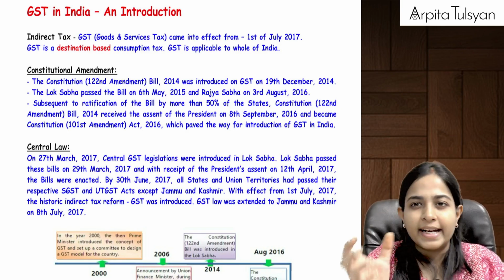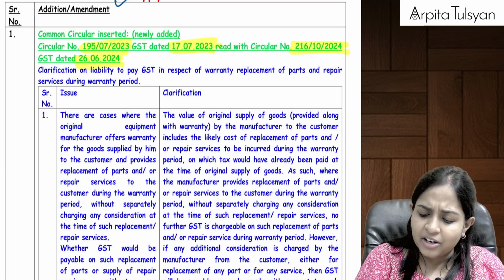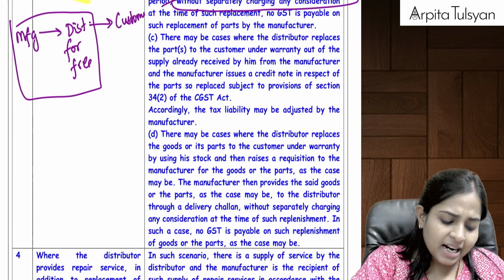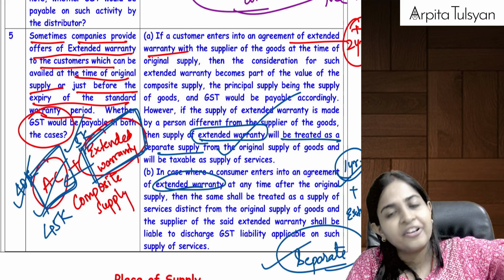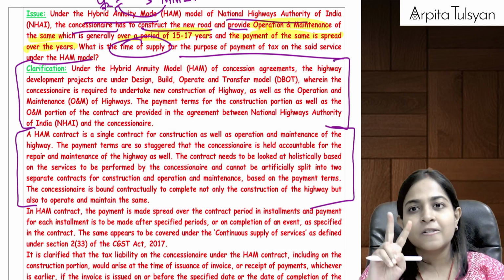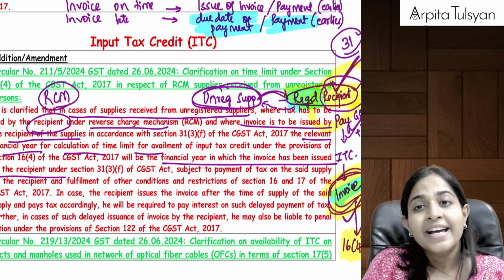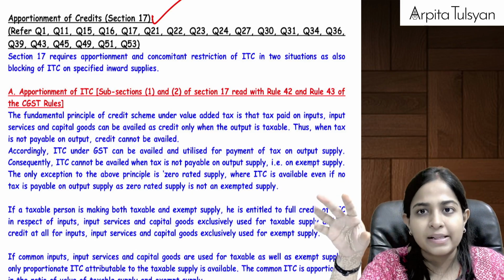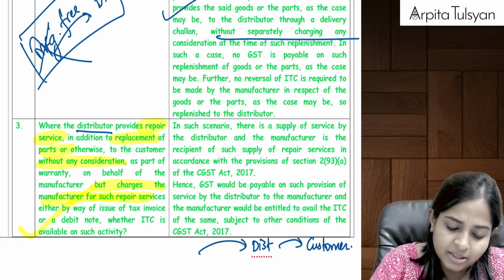CA Inter IDT (GST) Amendments -Jan25 by CA Arpita Tulsyan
🔔 Don't Forget to:
• Share 📢 with your friends to help them :)

or
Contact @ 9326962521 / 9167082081